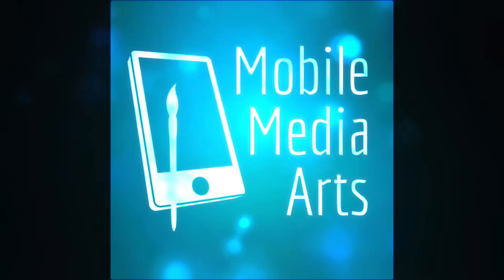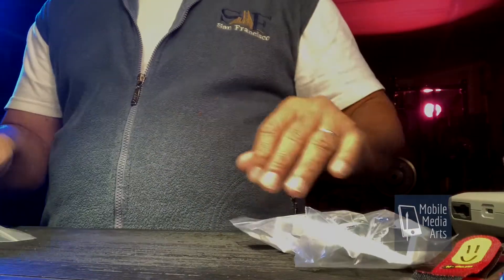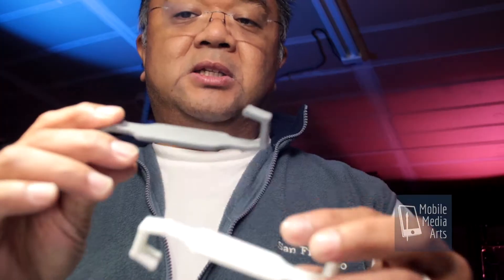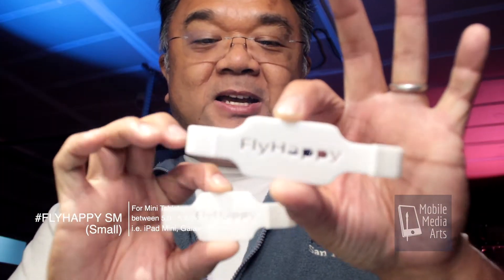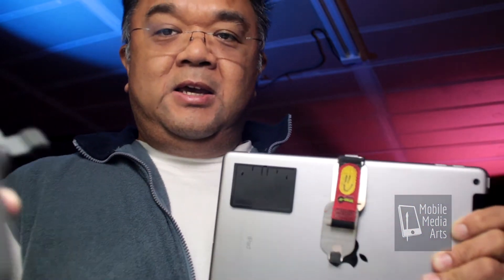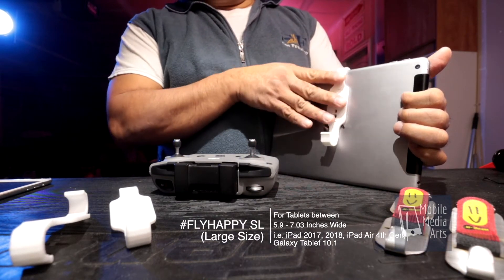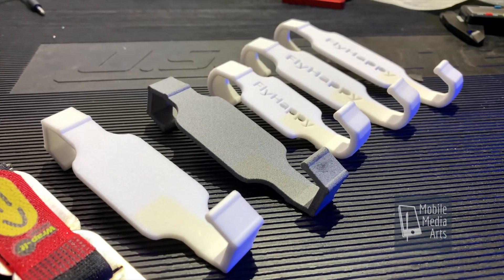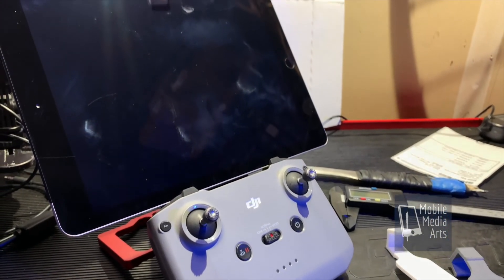DJI Mavic Mini 2 - Ipad Setup Hack with the FlyHappy Controller bracket for iPads and Tablets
This video is the unboxing of the FlyHappy prototypes I ordered through Shapeways.com. The FlyHappy is an extension bracket for iPads and Tablets for use on the DJI Mini 2/ Mavic Air 2 Controller. These prototypes are made of industrial grade nylon plastic that has been 3D printed through Shapeways.com, a commercial rapid prototyping company in New York.

Please watch the video and let me know what you think.